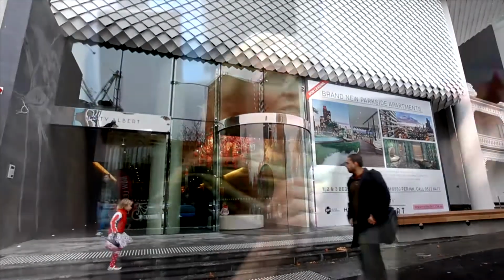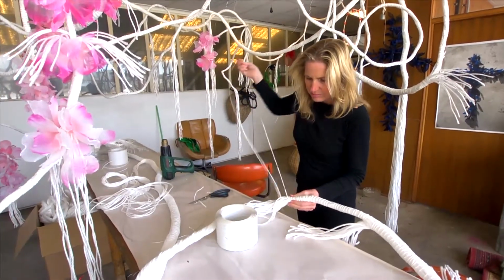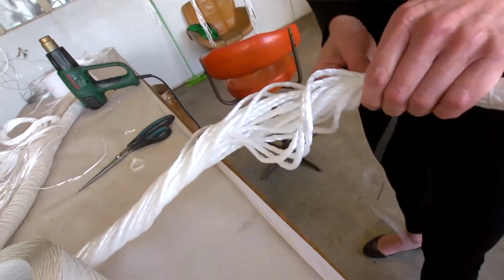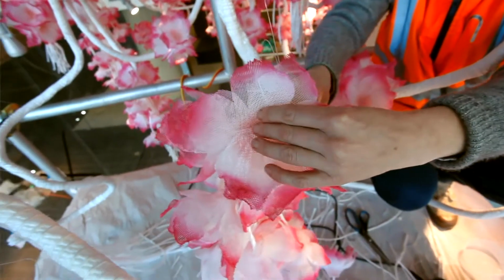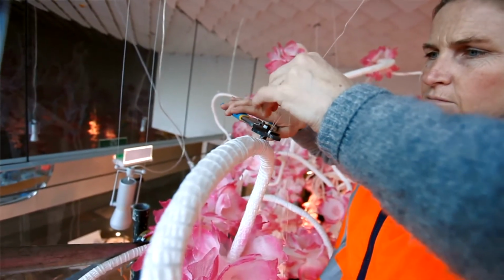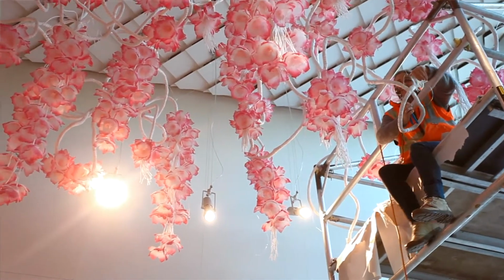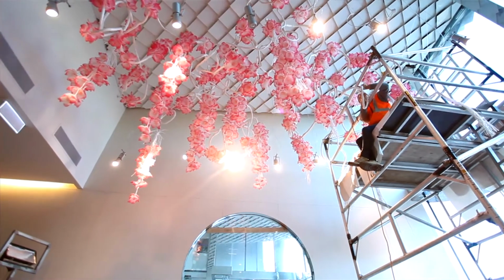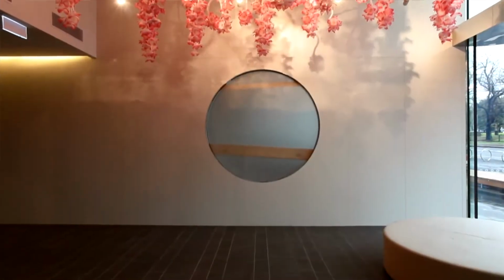Fifty Albert Cherry Blossom Installation